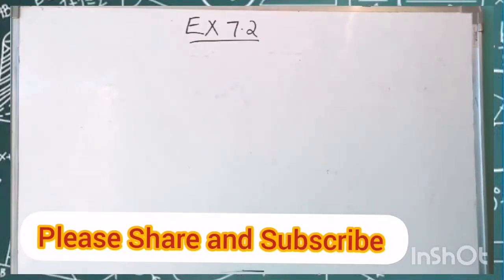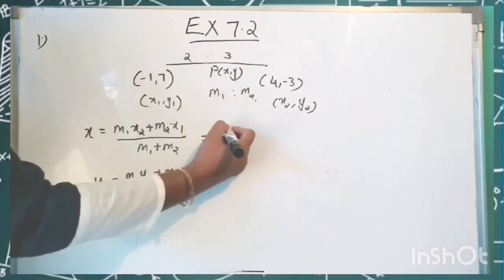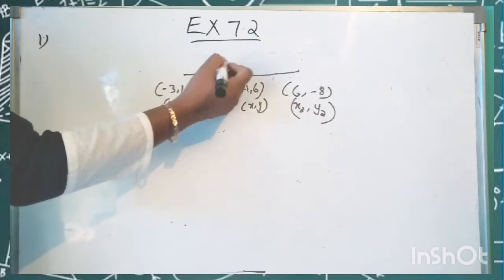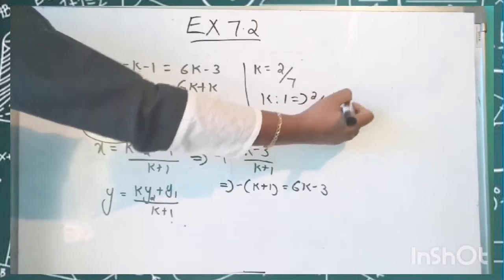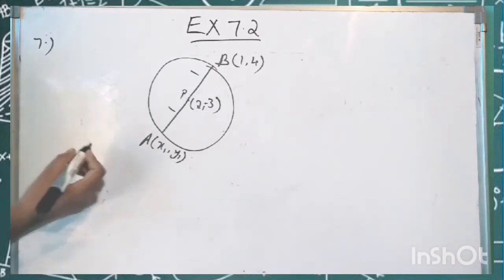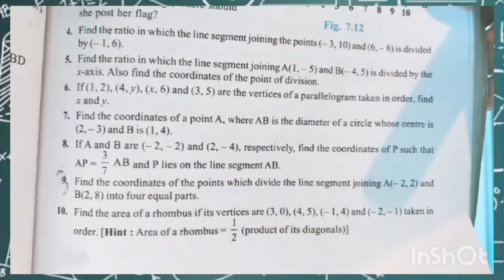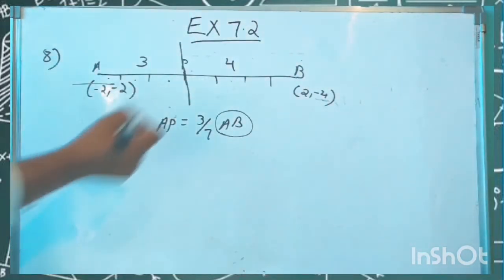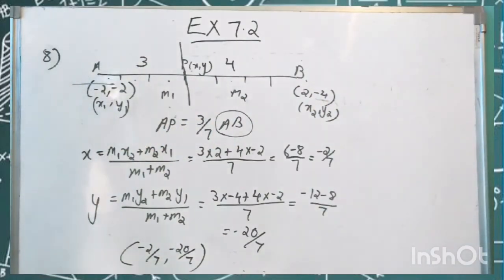Exercise 7.2 (Part 1) # Chapter 7: Coordinate Geometry | Class 10 Mathematics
10th Standard Mathematics

1 Exercise 7.2 Question No.1

2.Exercise 7.2 Question No .4

3.Exercise 7.2 Question No. 7

4. Exercise 7.2 Question No. 8